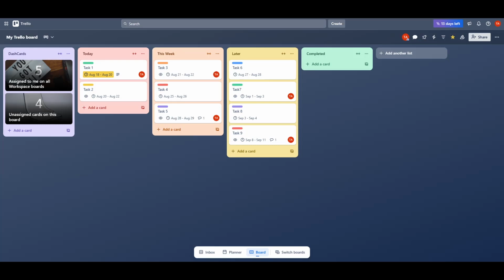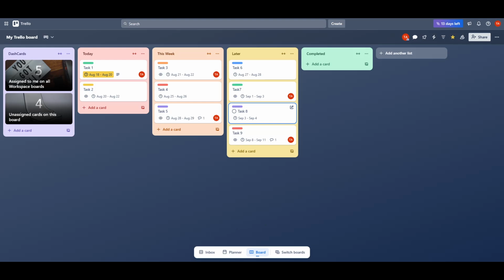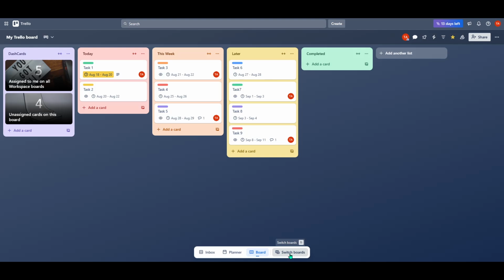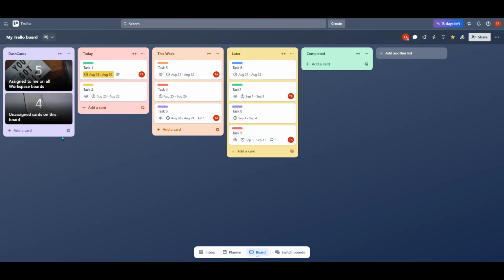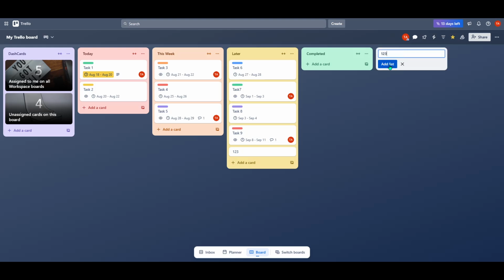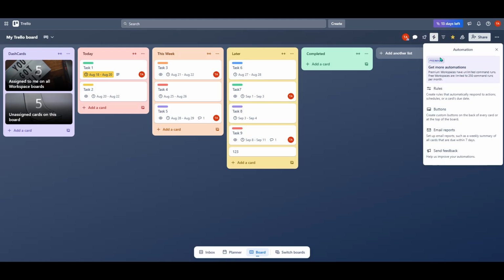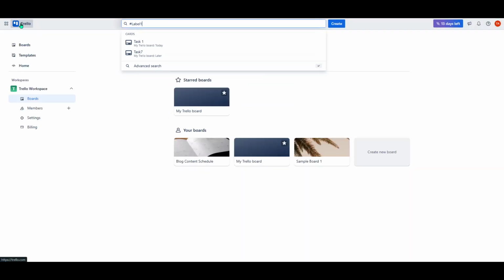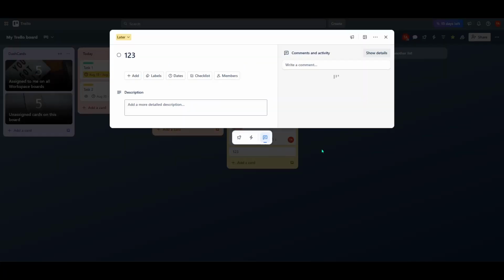Trello: How to Navigate Your Board (2025 Task Management & Productivity Tutorial)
Learn how to navigate your Trello board to move between lists, find cards quickly, and manage projects with ease.